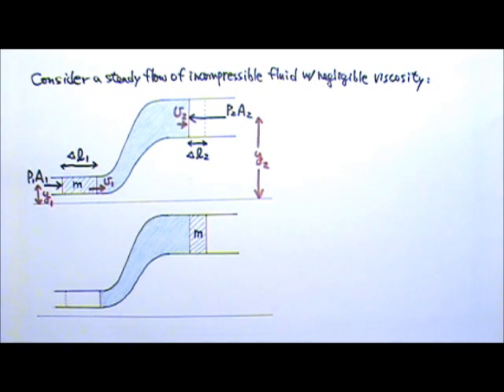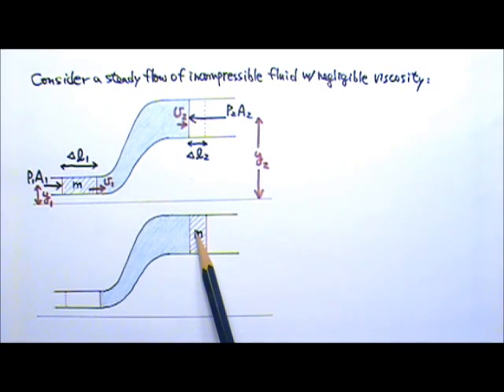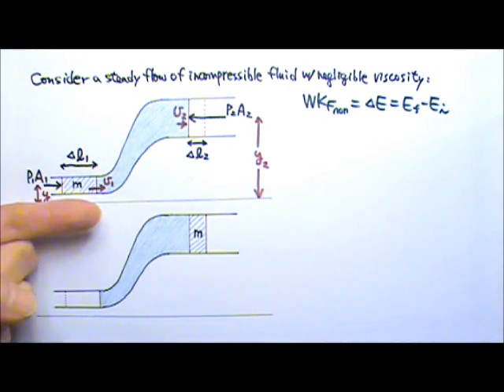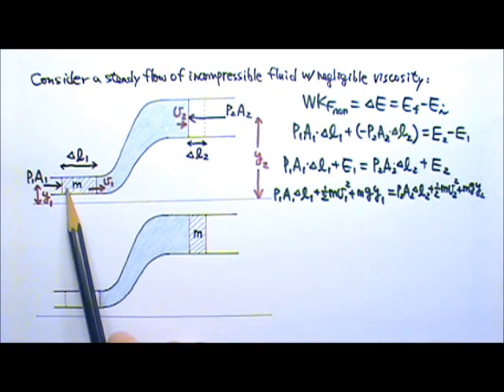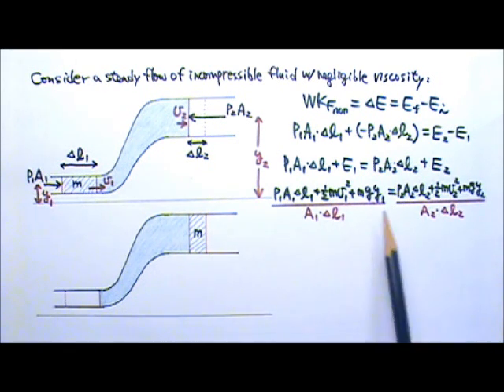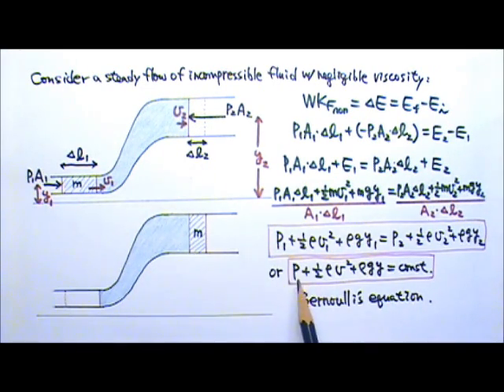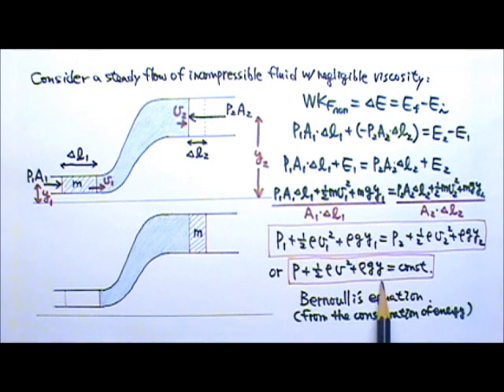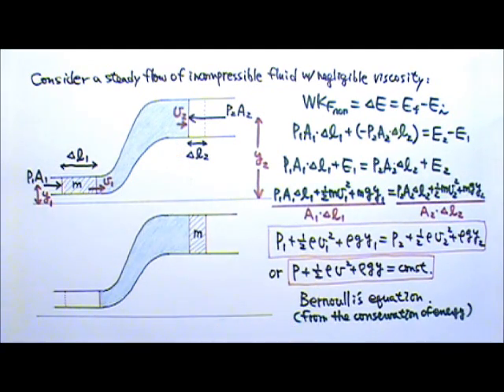AP Physics 1: Fluid Mechanics 21: Bernoulli's Equation